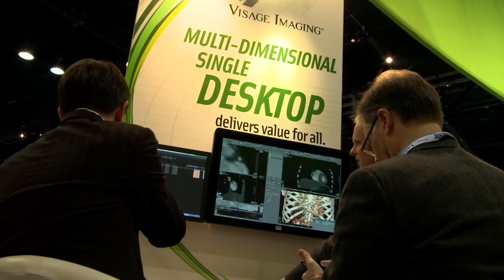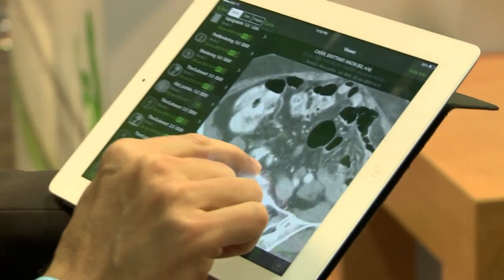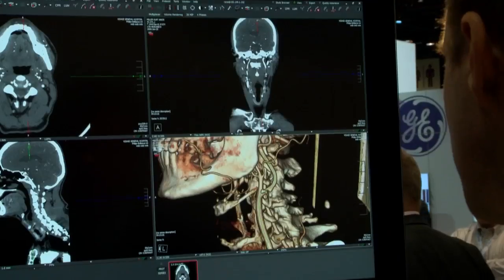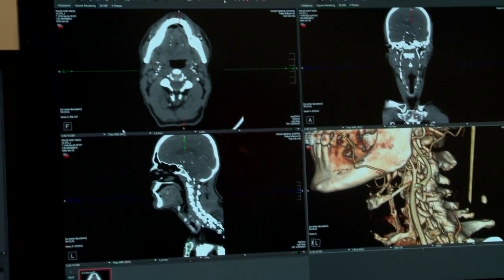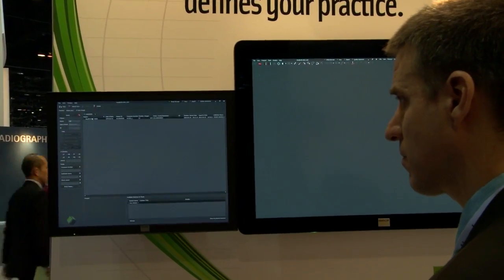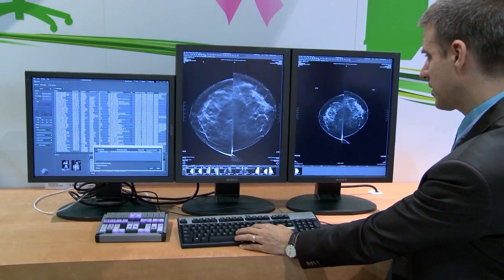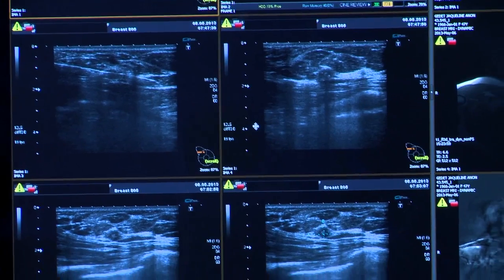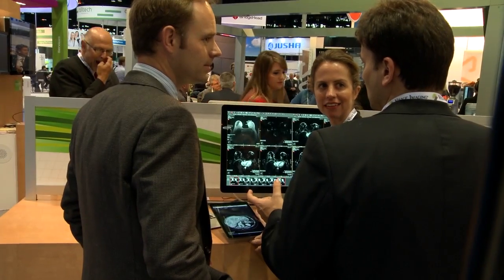RSNA 2013: Visage Imaging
Visage Imaging is a global provider of enterprise imaging and advanced visualization solutions for medical imaging. Visage Imaging and NVIDIA have worked together in co-development efforts for over a decade. Through the use of NVIDIA GPU technology, Visage is able to optimize all deployments of their solutions.